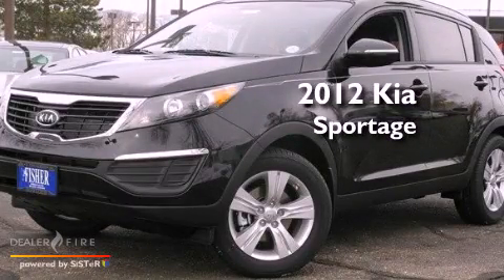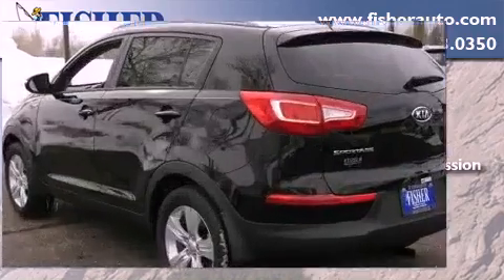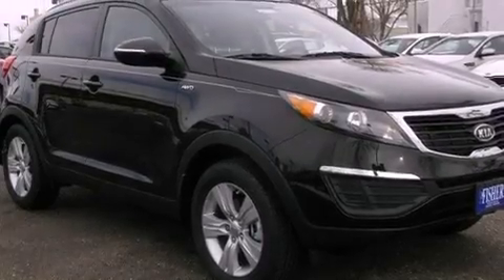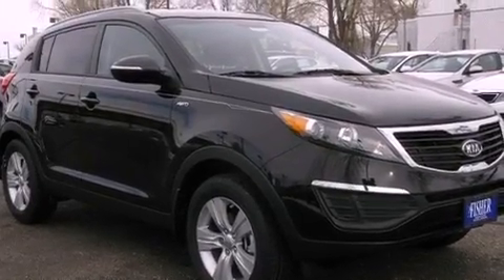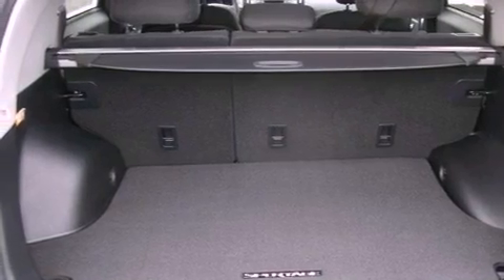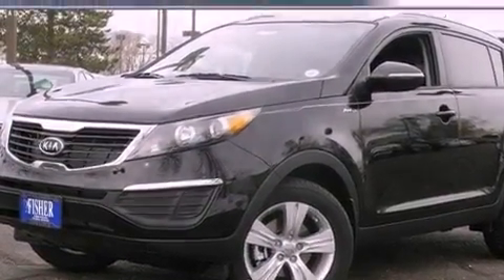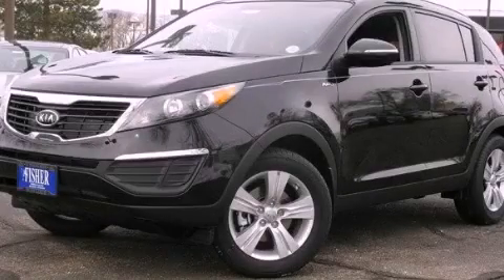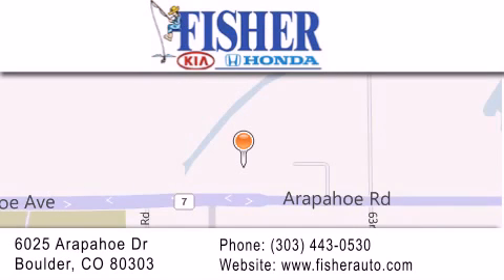2012 Kia Sportage Boulder CO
Year : 2012
 Make : Kia
 Model : Sportage
 Engine : gas i4 2.4l/144
 Trans . : automatic
 Exterior : black
 Miles : 11
 Interior : black
 Stock : 121093

 2012 Kia Sportage Boulder CO